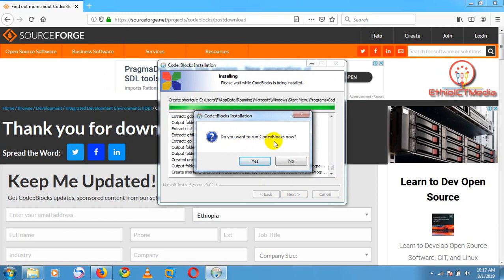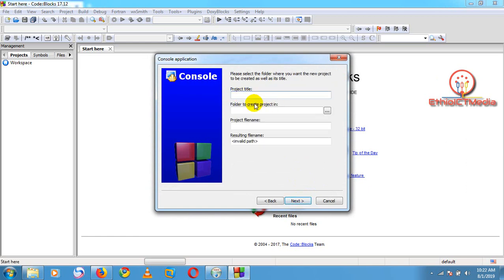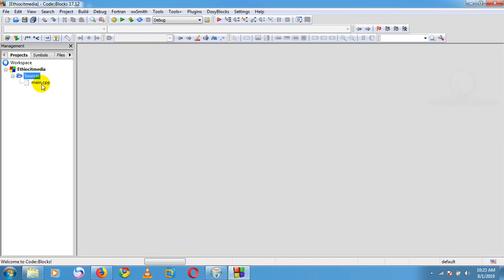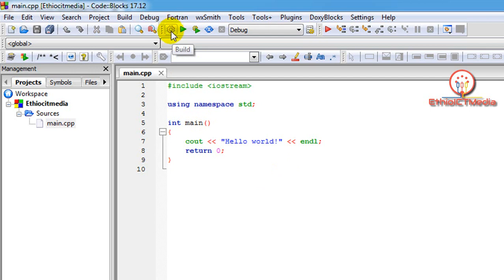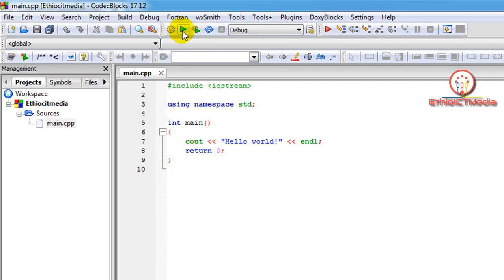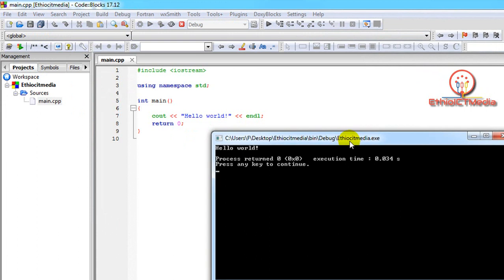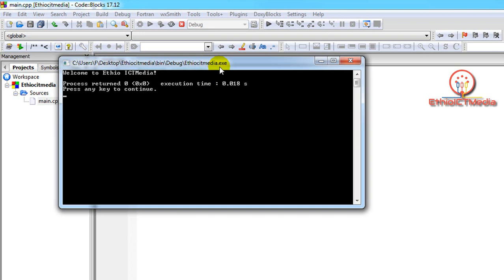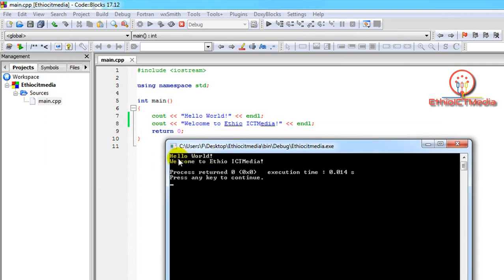C++ Tutorial ለጀማሪዎች በአማርኛ ክፍል 1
Compiler is a language translator that converts the entire program of high level language known as source program into a machine language known as object program before the computer executes the program. Ex. C++.

Types of Programming Language
There are different types of programming languages, such as:

Procedural Programming: is a list of instructions telling a computer, step-by-step, what to do, usually having a linear order of execution from the first statement to the second and so forth with occasional loops and branches. Procedural programming language includes C, C++, FORTRAN, Pascal and Basic.

Object Oriented Programming: allow the programmer to break down the problem into object: self contained entities consisting of both data and operations on the data.

EthioC++Tutorial